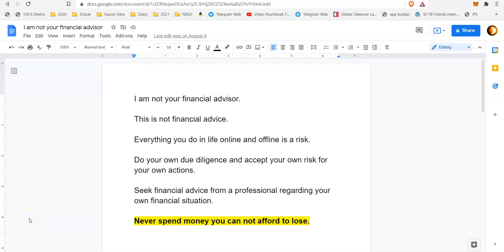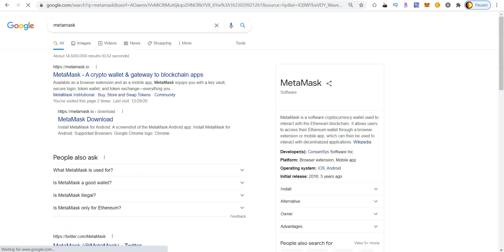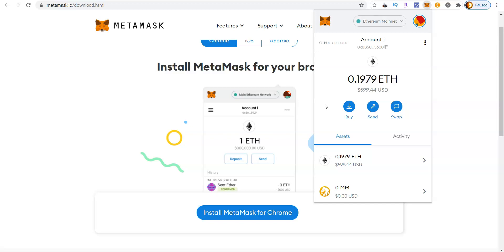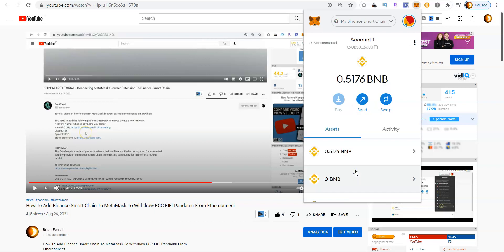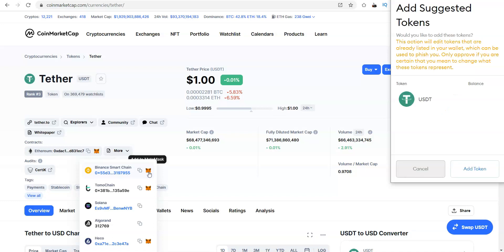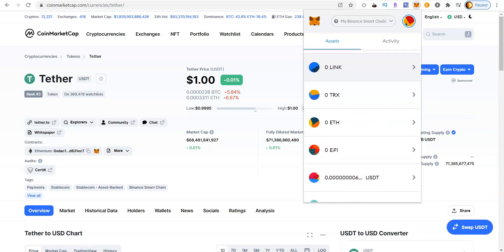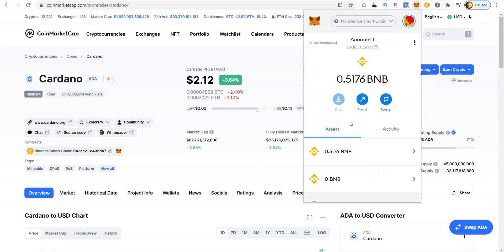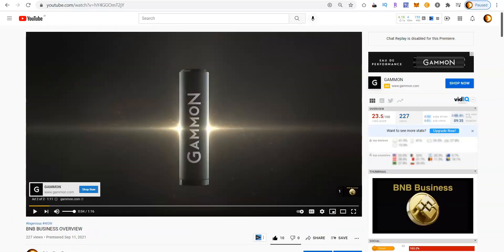Using MetaMask Wallet with Binance Smart Chain BSC Network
Describing the benefits of using MetaMask wallet with Binance Smart Chain BSC Network

You need to add the following info to MetaMask when you create a new network:
Network Name: "Choose any name you prefer"
ChainID: 56
Symbol: BNB

Earn free Bitcoin while browsing the web using CryptoTabBrowser

I also provide more ways to earn online on my Youtube channel

5 Streams of Online Income you can start TODAY !